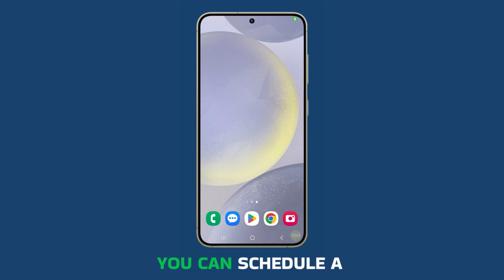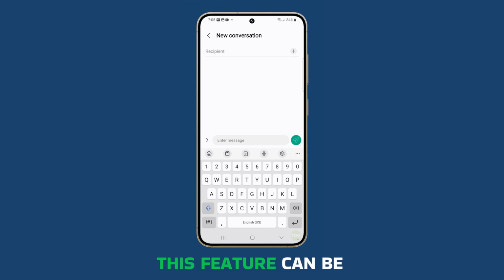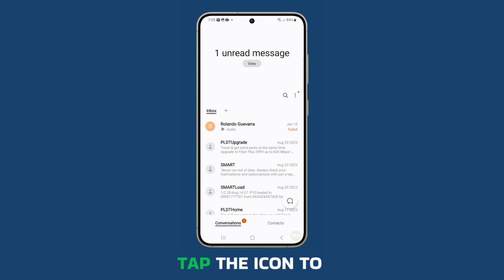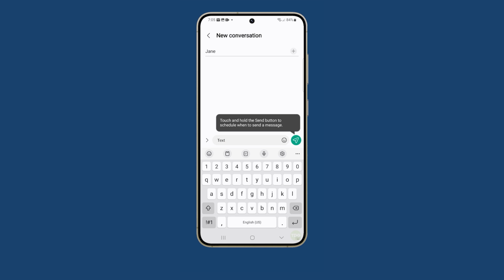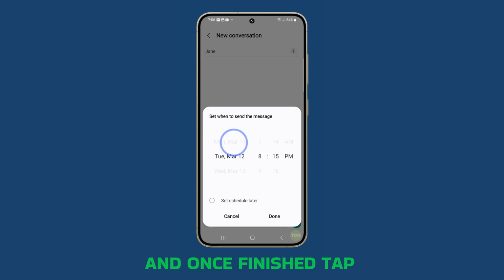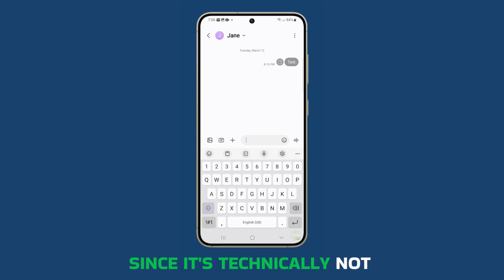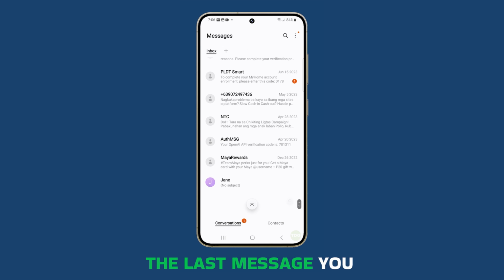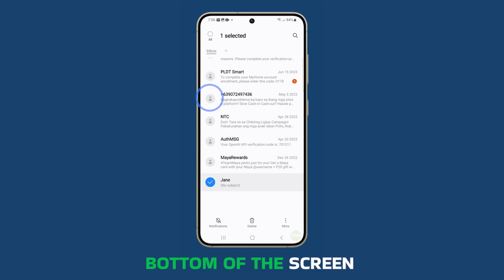How To Schedule a Text Message on Samsung Galaxy S24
In this video, discover how you can schedule text messages for later sending on your Samsung Galaxy s24, a feature that proves invaluable when timing matters most. Simply launch the Messages app, compose your message, then hold down the send button to specify the desired date and time for delivery. If you ever need to edit or delete a scheduled message, learn how to effortlessly manage them within your inbox. Unlock the power of scheduled messaging with this step-by-step tutorial – ensuring your messages always arrive right on time.